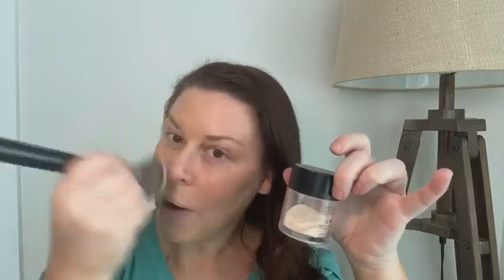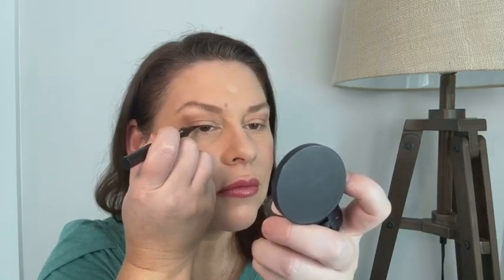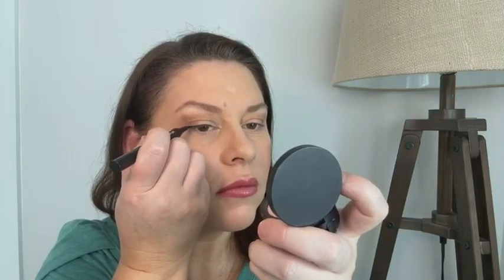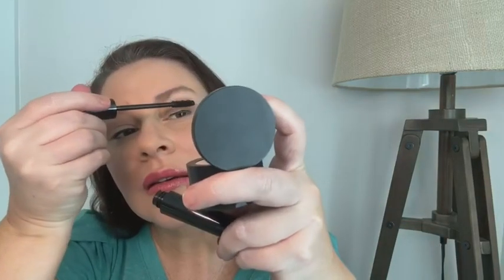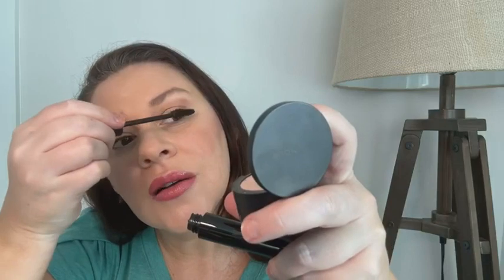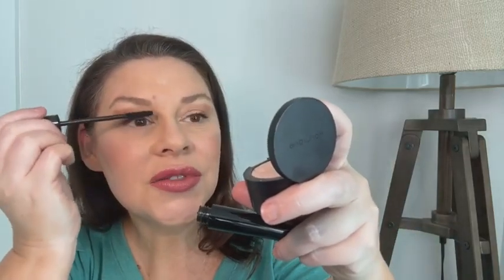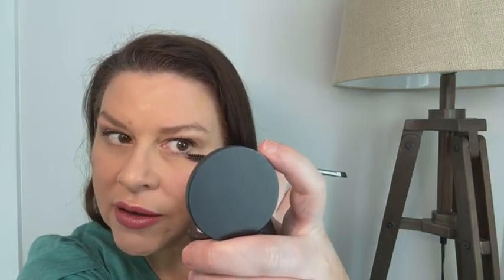Sunday Flawless Bundle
Comment CM👇🏼 for FREE expert foundation color match 🤩🎨

RALEIGH earrings. Half off today!!

Questions ? say CONSULT or text VIP to (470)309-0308

✨Ali Fragomeni
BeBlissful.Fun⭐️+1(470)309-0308